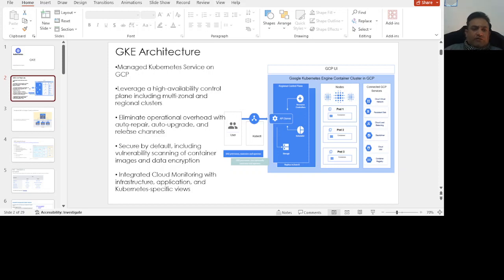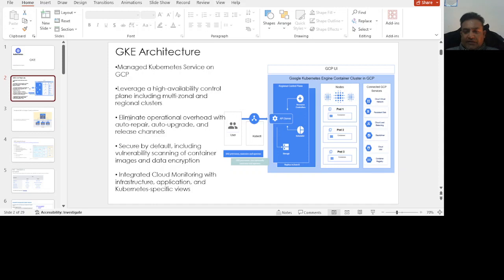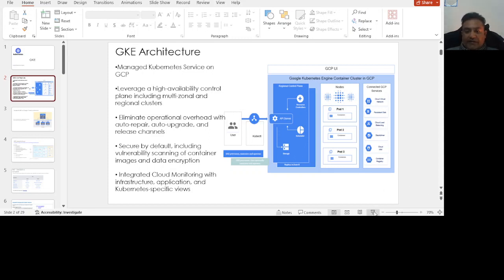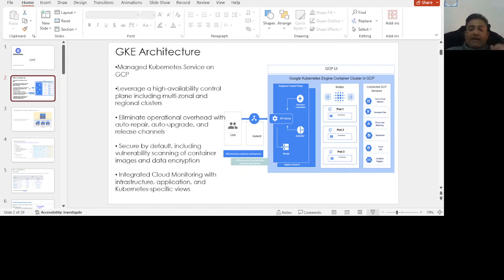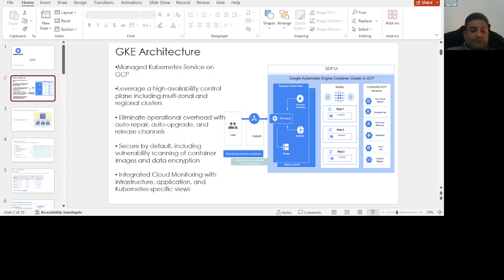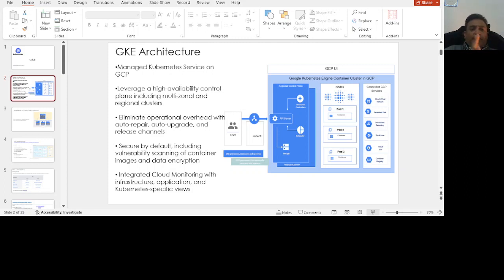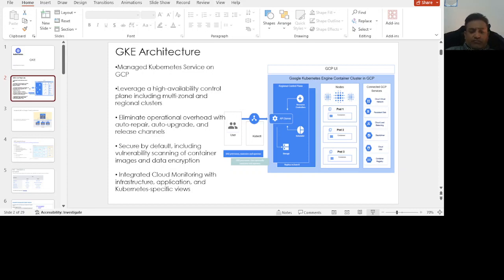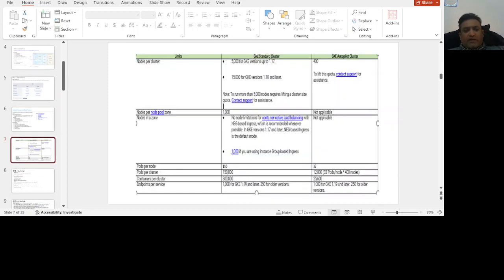GKE Basic Architecture